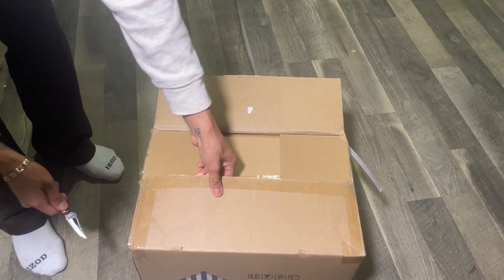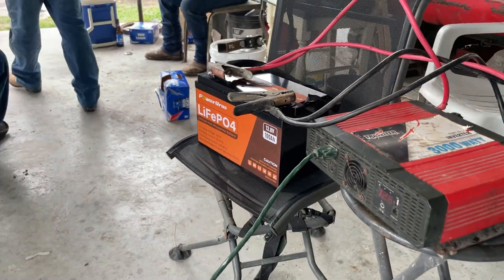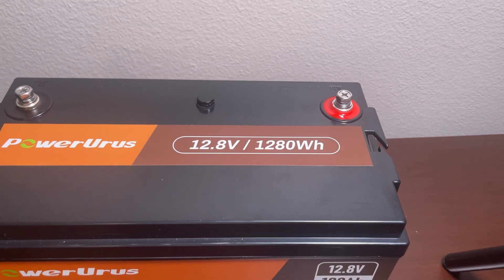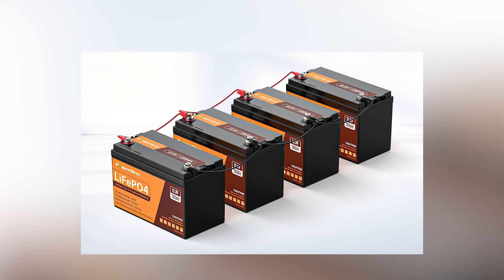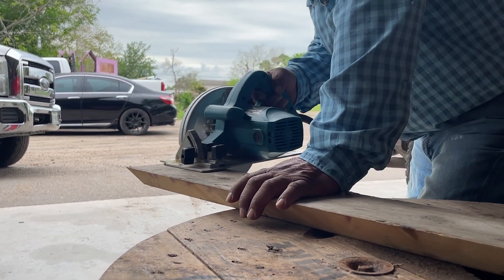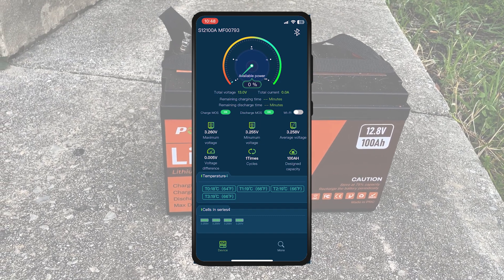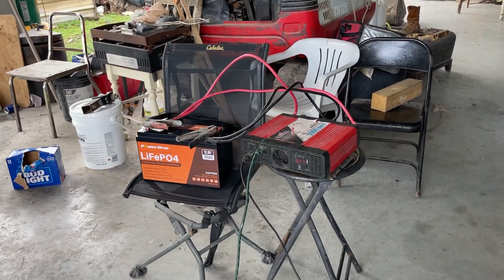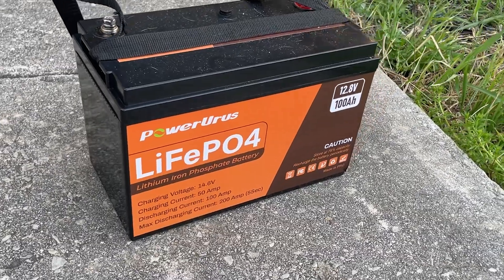LifePo4 12V 100mAh Lithium battery Review 🔥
PowerUrus 12V 100AH LiFePO4 Deep Cycle Rechargeable Battery
Excellent Bluetooth Function
Intelligent Self-Heating Function
Built-in BMS & Big-brand New A+ Cell
5-Year Warranty & Timely Service
Capacity Expansion For Every Need
Widely Uses
Battery Charge & Discharge Protection
High-quality Batteries Are Assured For Customers
U.S. Based Warehouses & Fast Delivery